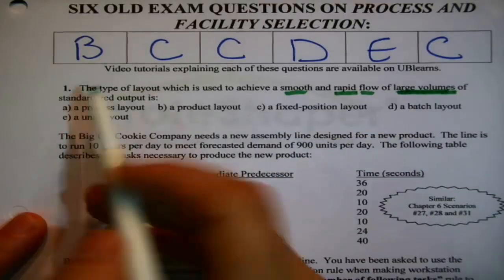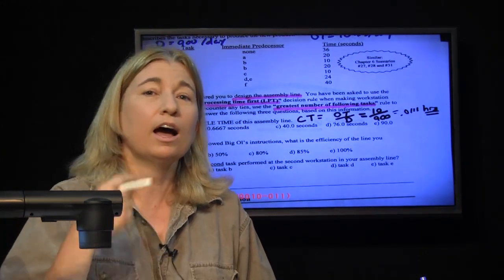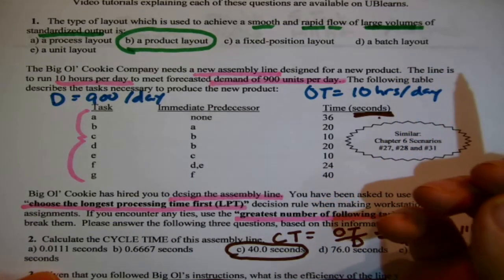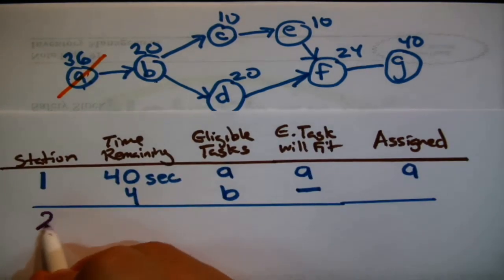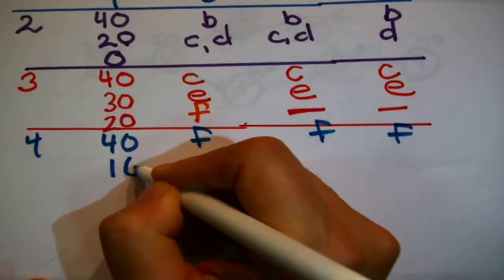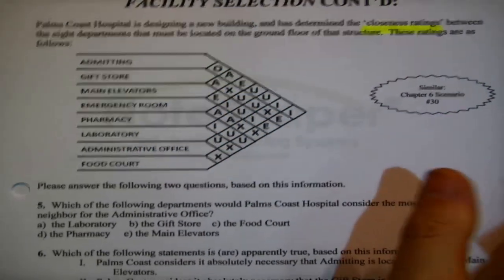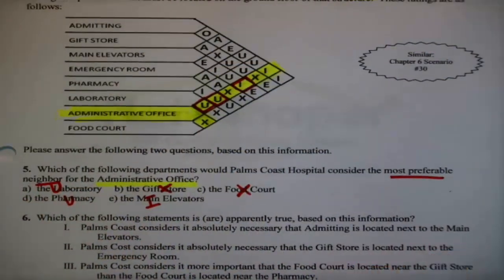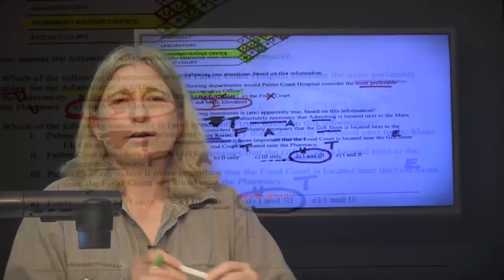Process and Facility Selection (Skeleton Note pages 57-58)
Past Process and Facility Selection exam questions for MGO 302 Production and Operations Management